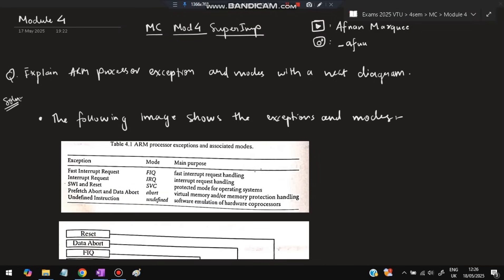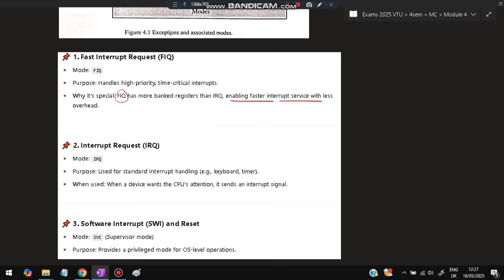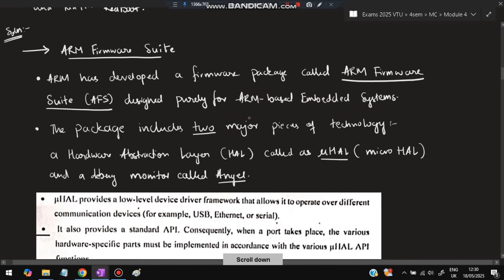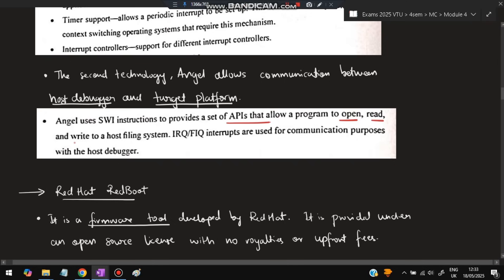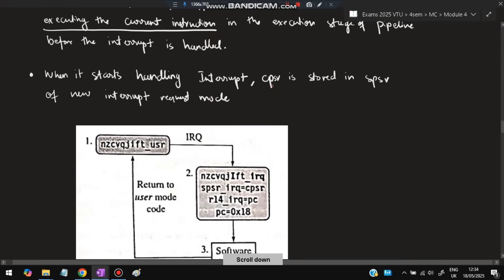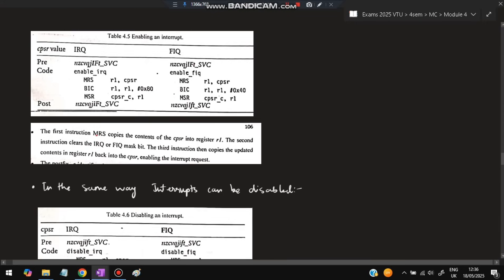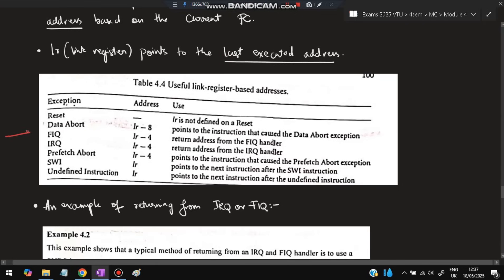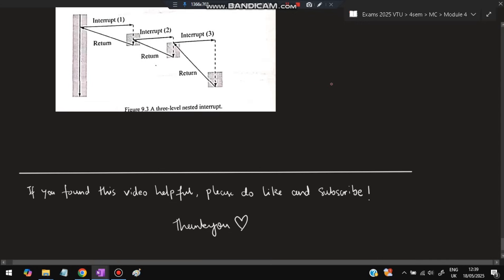MC MODULE 4 SUPER IMPORTANT💯🤩|BCS402 MICROCONTROLLER MODEL PAPER PASS PACKAGE | VTU 4th SEM CSE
MICROCONTROLLER PASS PACK
MICROCONTROLLER PASS PACKAGE
MC PASS PACK
MC PASS PACKAGE

Never Miss the Most Expected Questions from Microcontroller. In this video, learn Trends and Patterns seen in the Previous Year VTU exam papers. Selected PYQs 🎯 With Best Shortcuts | Microcontroller | Most Expected Questions with Solutions PDF | Afnan Marquee

⌛ Time Stamps

0:00 Explain ARM processor exceptions and modes with a neat diagram 🔥🔥🔥

2:30 Explain ARM firmware suit features and RedHat RedBoot 🔥🔥🔥

5:00 Explain IRQ and FIQ exceptions, also enabling and disabling of IRQ and FIQ interrupts 🔥🔥🔥

7:42 Explain Exception Priorities and Link Register Offset 🔥🔥🔥

8:47 Explain assigning interrupts and interrupt latency 🔥🔥🔥